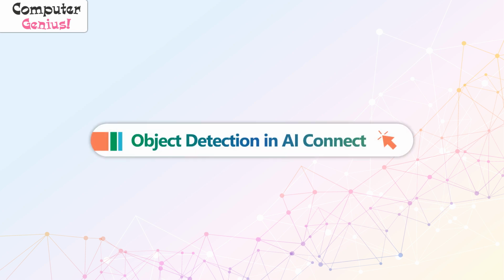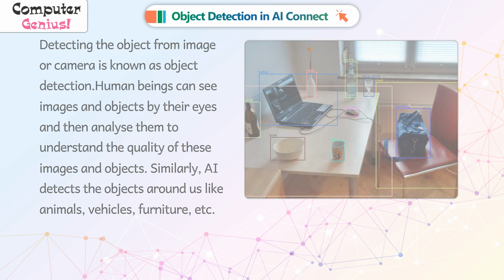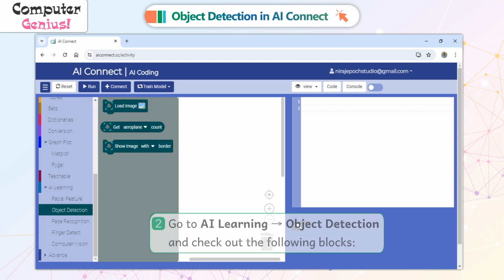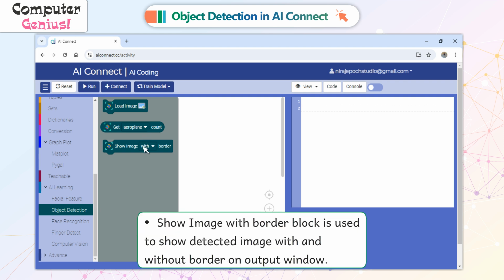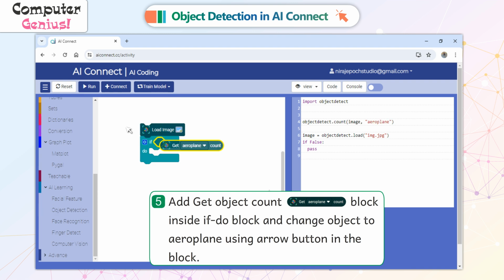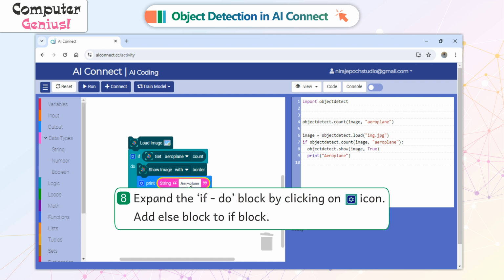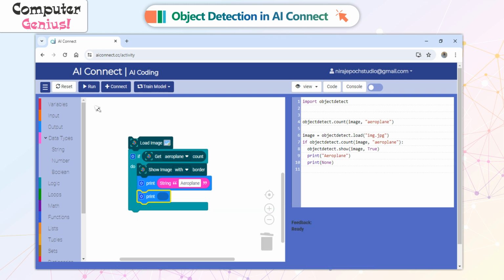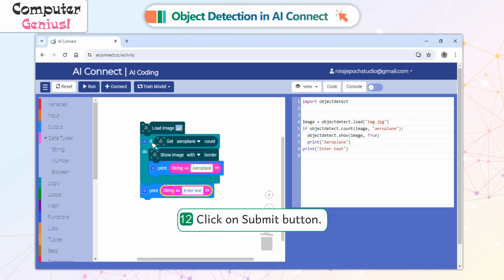𝐎𝐛𝐣𝐞𝐜𝐭 𝐃𝐞𝐭𝐞𝐜𝐭𝐢𝐨𝐧 𝐢𝐧 𝐀𝐈 𝐂𝐨𝐧𝐧𝐞𝐜𝐭|𝐂𝐡 𝟏𝟎|𝐂𝐨𝐦𝐩𝐮𝐭𝐞𝐫 𝐆𝐞𝐧𝐢𝐮𝐬 𝐕𝟐.𝟏|𝐂𝐥𝐚𝐬𝐬 𝟎𝟒